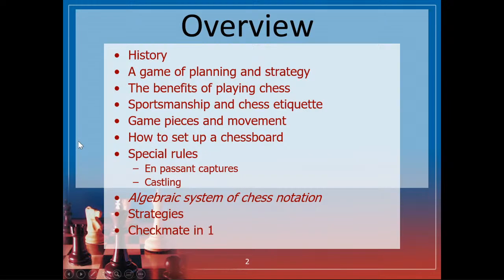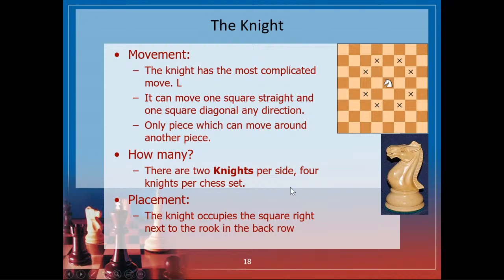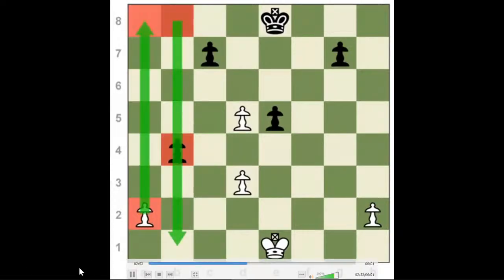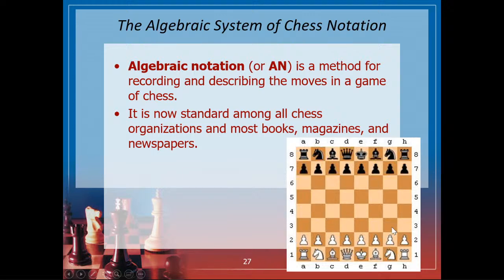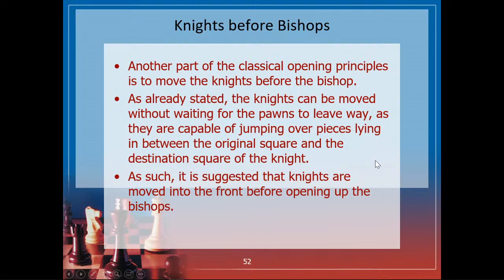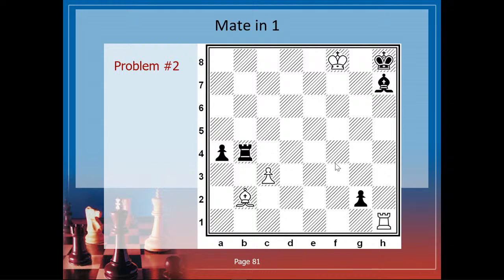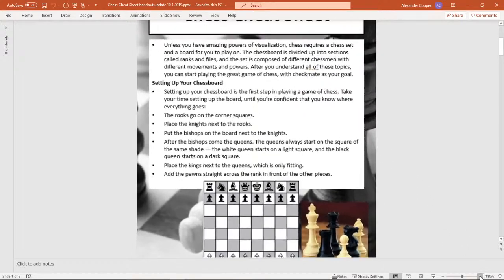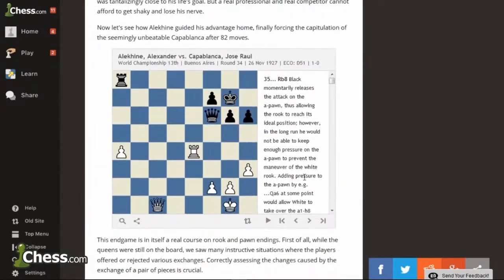Chess 101 with Alex - Live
Learn the fundamentals of chess including the history of chess, chess etiquette, setting up a board, the special rules of En passant capture and Castling.